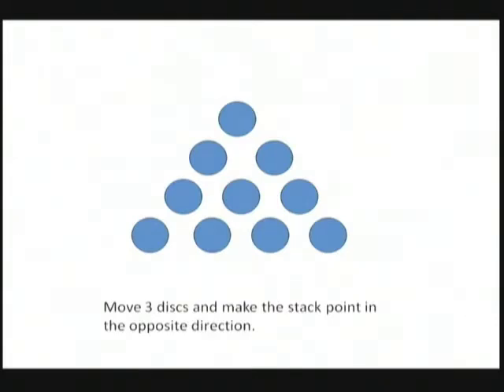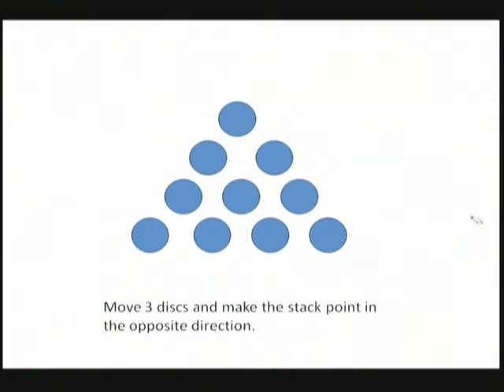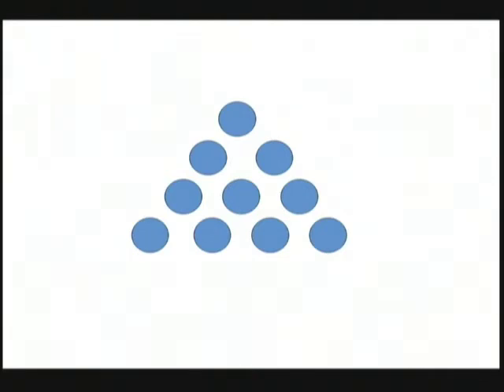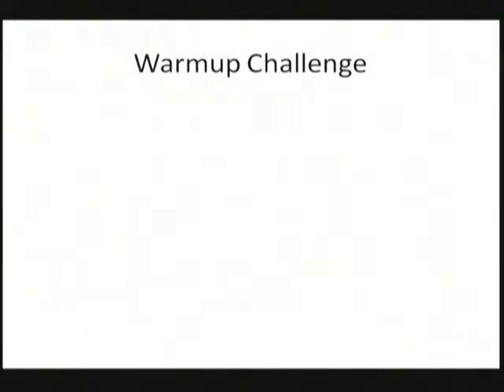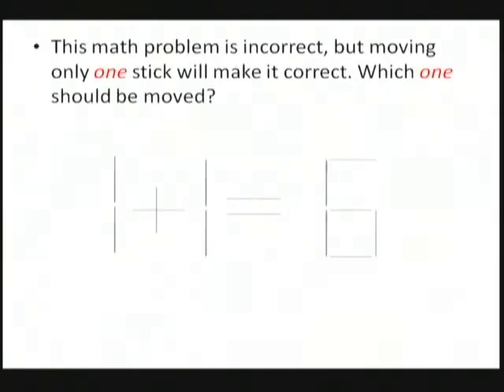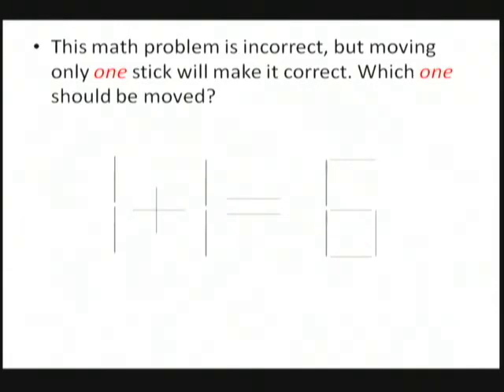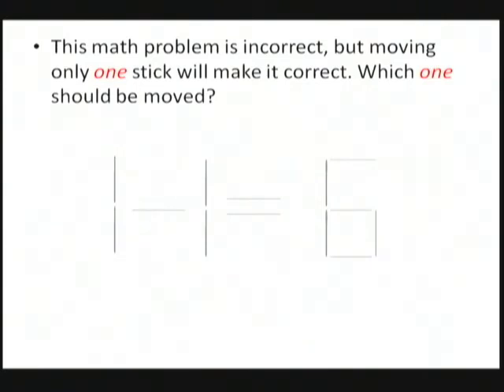Warmups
Here are a couple of short challenge problems from warmups during class that are sure to amaze your family and friends...or just make them look at you funny.